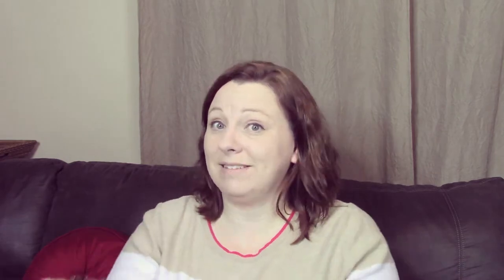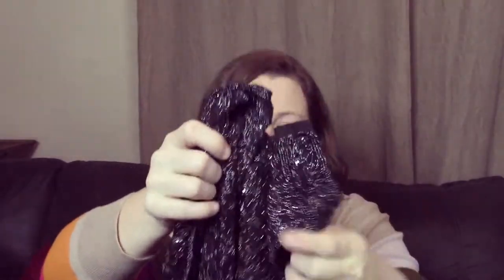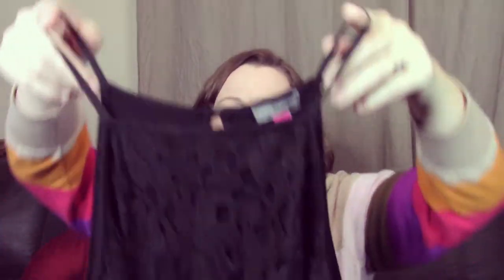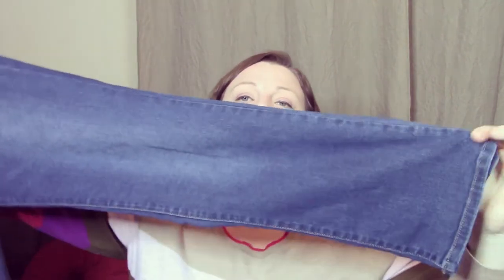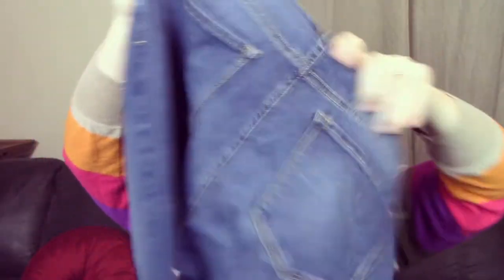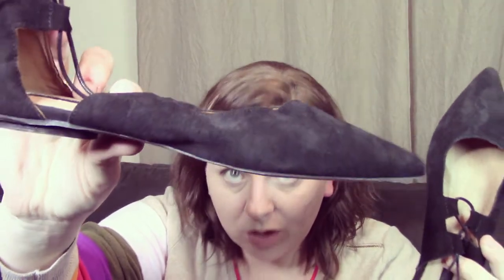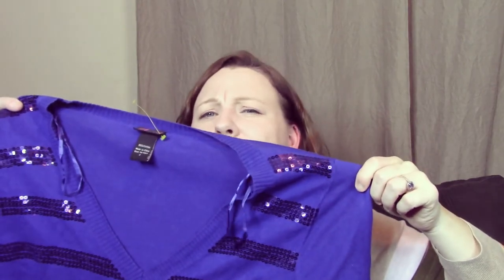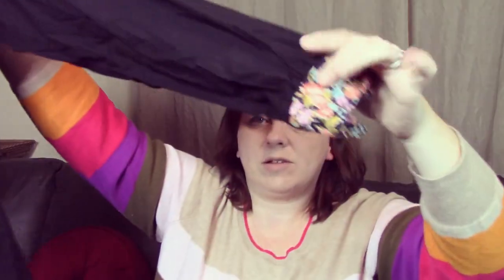$40 Thrift Haul To Resell on Poshmark #17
I stopped at a few thrift stores and spent $40. This is my haul to resell on Poshmark!

Lighting Equipment I use:

Ring Light